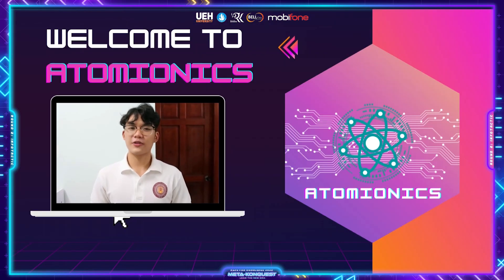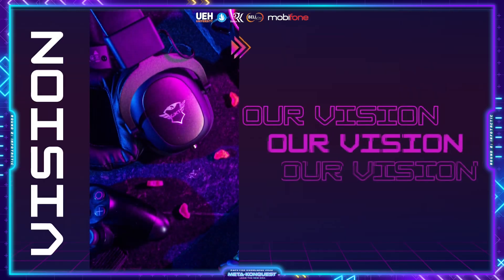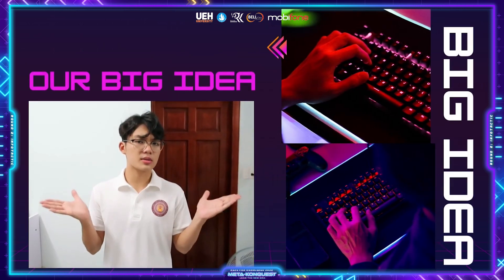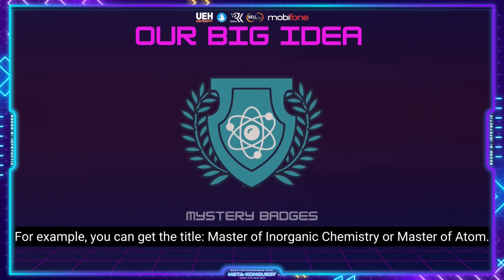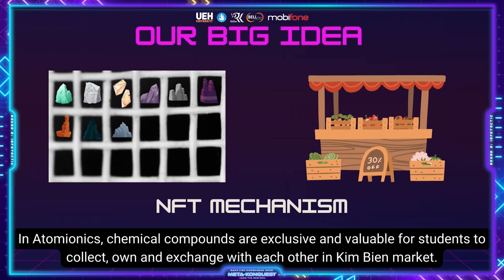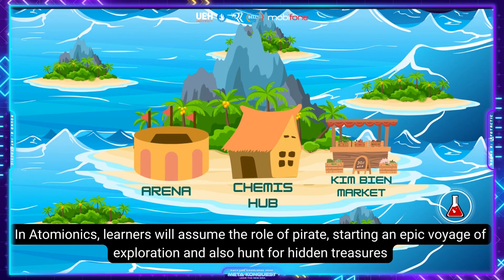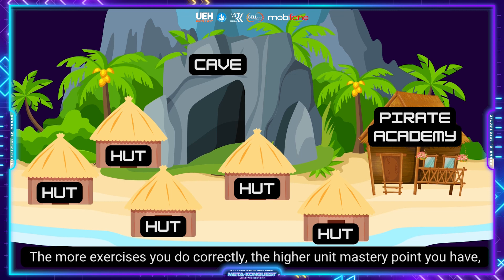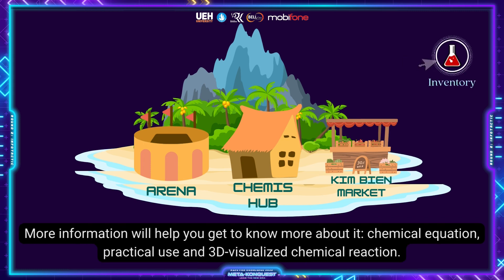[RACE FOR KNOWLEDGE 2022] ROUND 2: INFOTACTIC | TEAM ARise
Atomiomics is an application with blockchain technology integrated inside of it. NFT mechanism is applied in creating virtual assets in the game to assure its value and use it as a way to show learner’s effort “value”. Beside that, Atomiomics presents chemical reactions in a 3D interface in combination with spectacular effects for any reactions, which helps to foster learner’s creativity. A user-friendly theme with pirate and island set as primary tone throughout the application, Atomiomics features 2 types of system: Mastery Point System and Collectible System, the system has its own badges for the deserved one. Learners can gain, practice and expand their knowledge from 4 main sources: studying lectures, answering questions, partaking in competitions and having information-exchange conversation in forum.